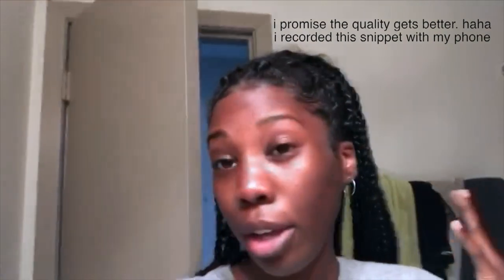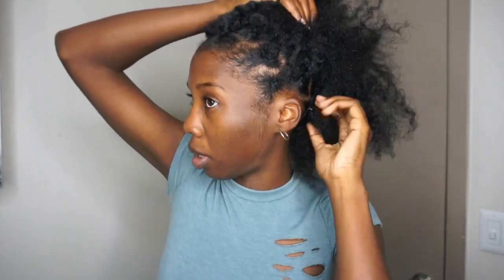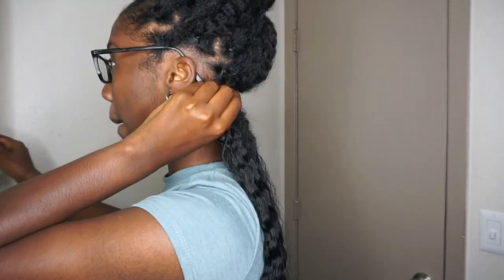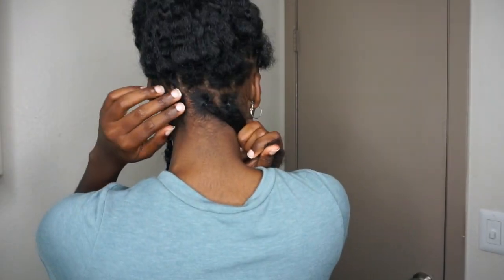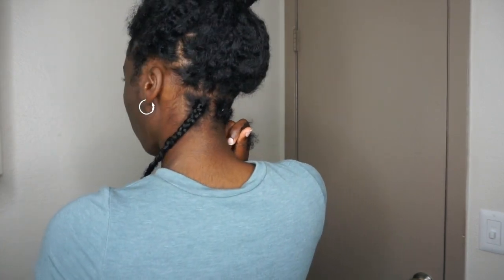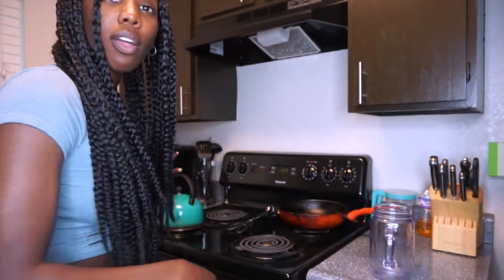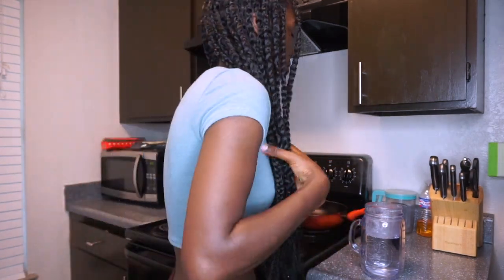HOW I DO MY BOX BRAIDS (Rubberband Method)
business.